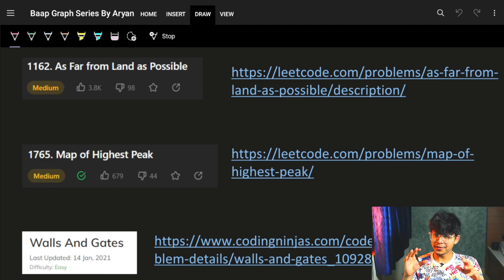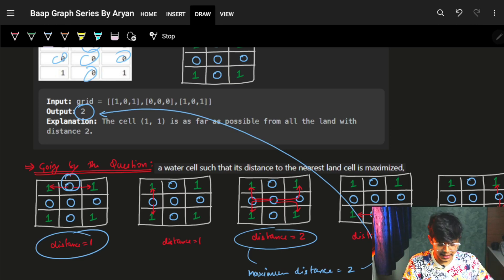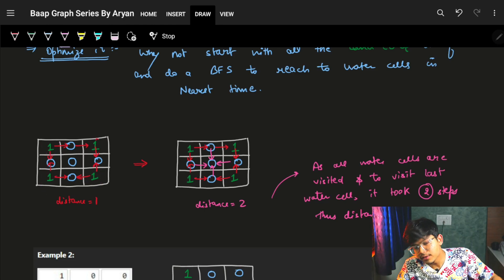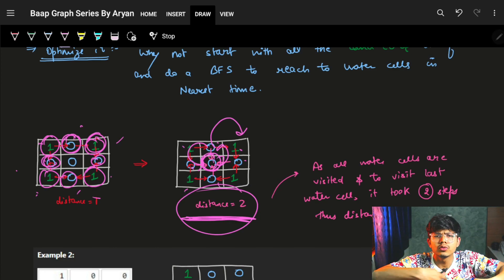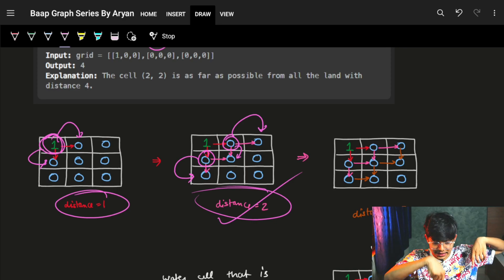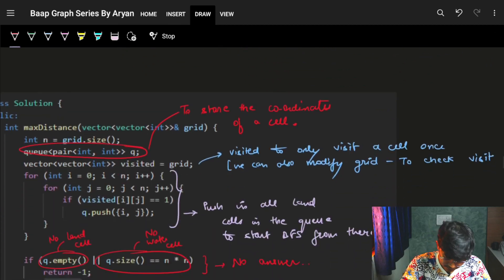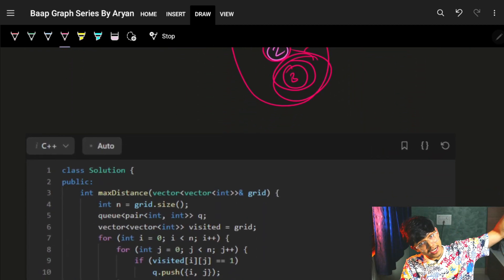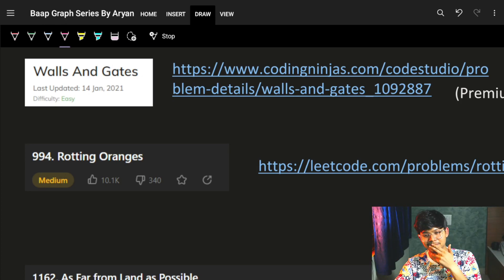G-08 BFS Problem Type-3 II Multi-Source BFS || As Far from Land as Possible || Leetcode - 1162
In this video, I'll talk about how to solve - 1162. As Far from Land as Possible

✨ Timelines✨
0:00 - Problem Explanation
1:21 - Building Logic & Intuition
9:29 - Code Explanation